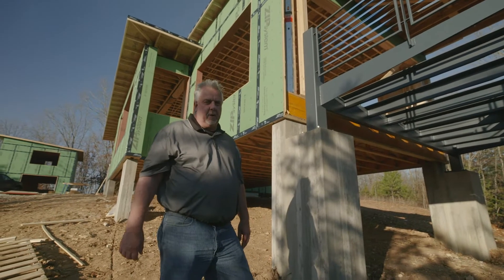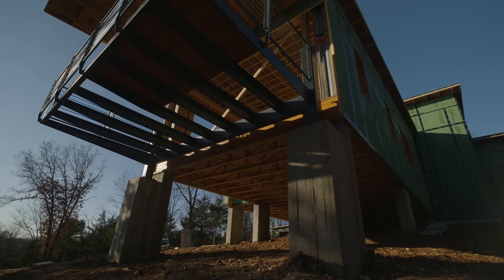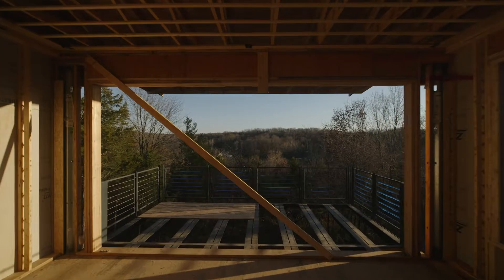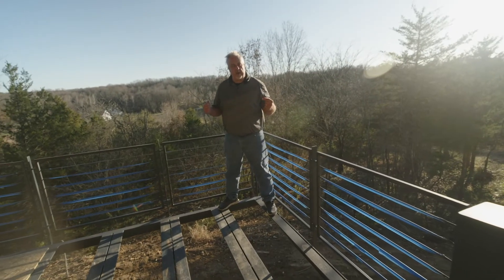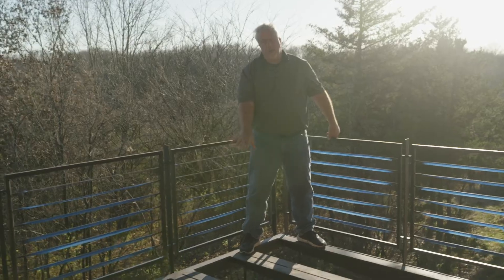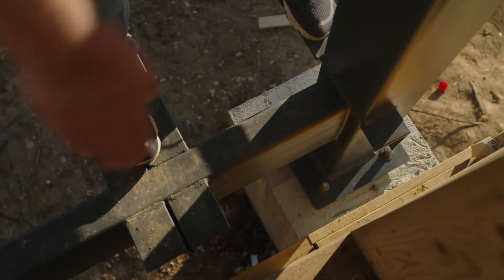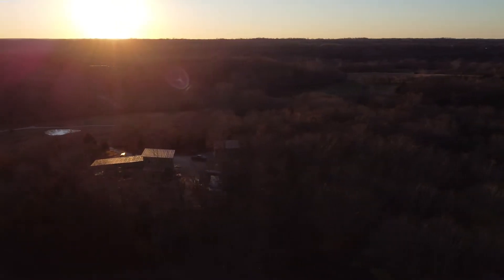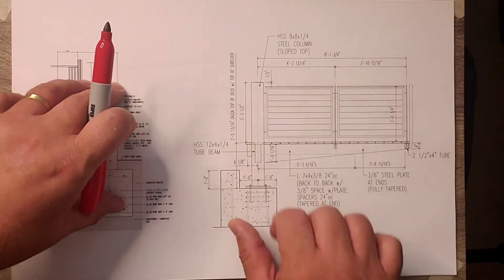Cantilevered Steel Deck Framing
Let's talk about hanging a 10 ft cantilevered deck off the side of the house